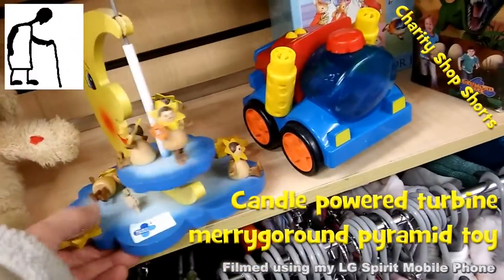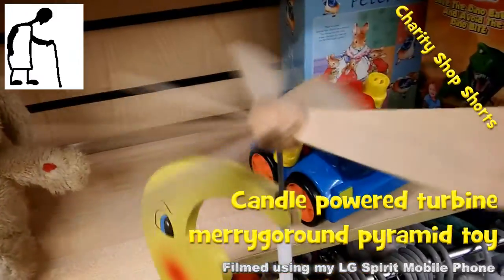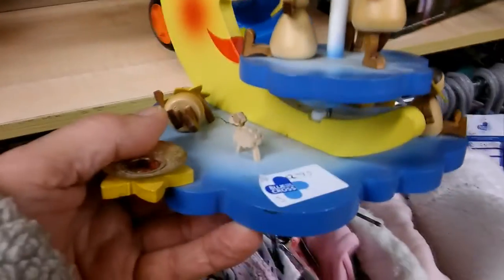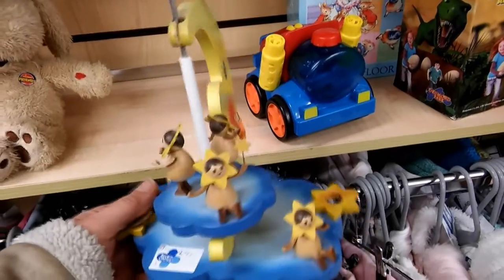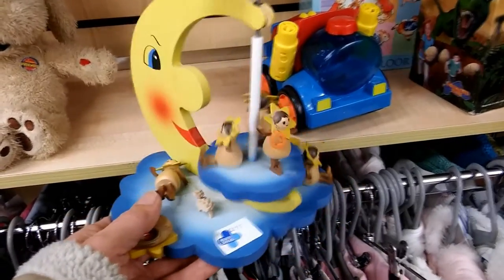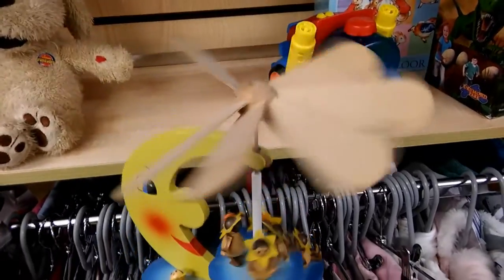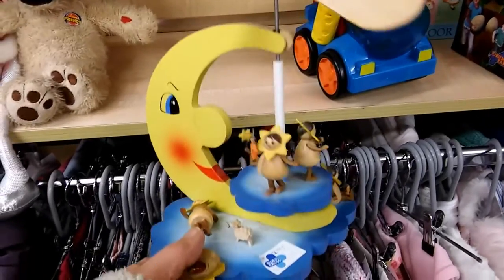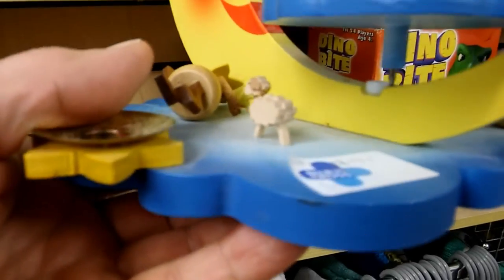Charity Shop Short - Candle powered turbine merrygoround pyramid toy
Charity Shop Short - Candle powered turbine Merry-go-round Pyramid. After researching this on Google I see they are called pyramids. This one is missing some blades and would need some repair work.